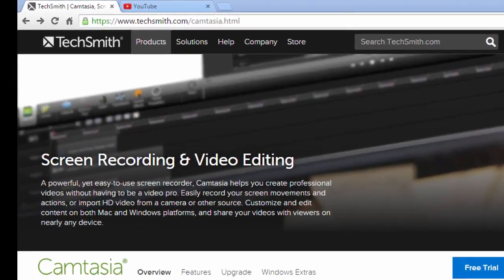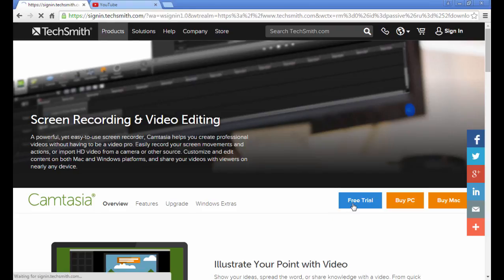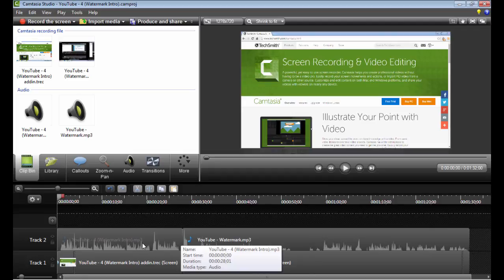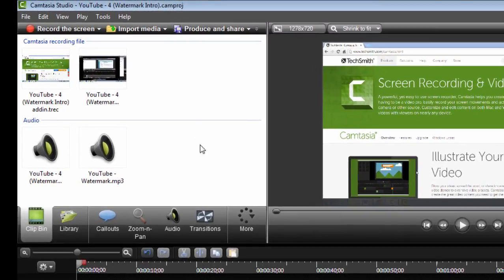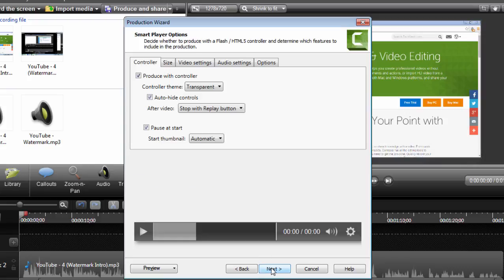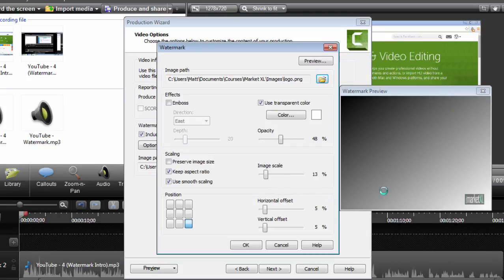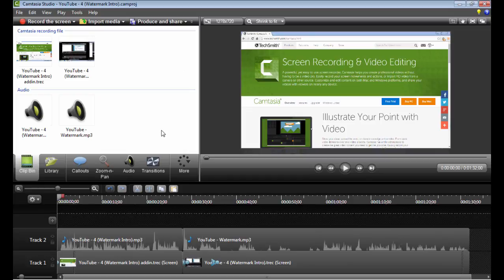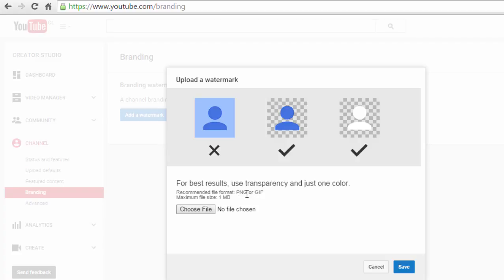007 NEW 2 Simple Ways to Brand All of Your Videos Fight Piracy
NEW 2 Simple Ways to Brand All of Your Videos  Fight Piracy